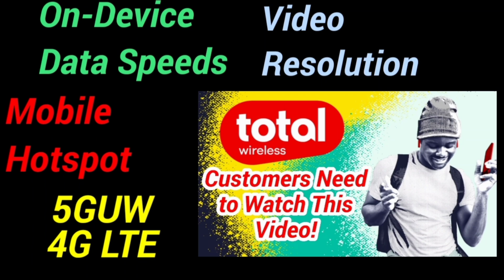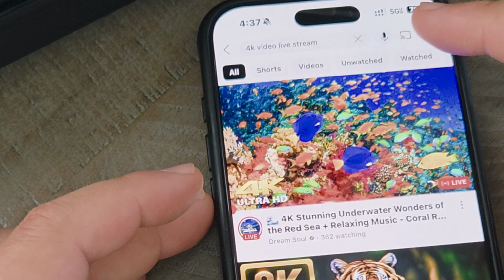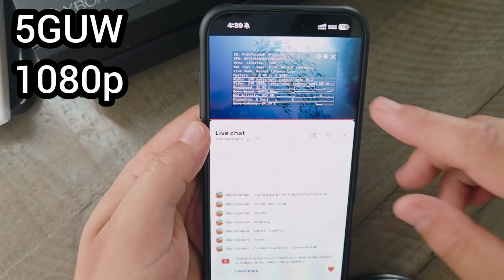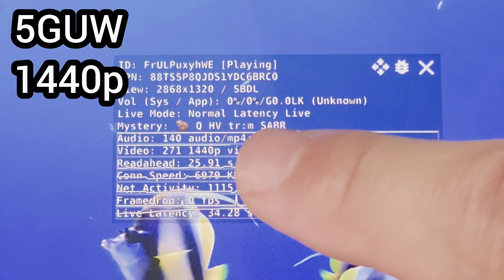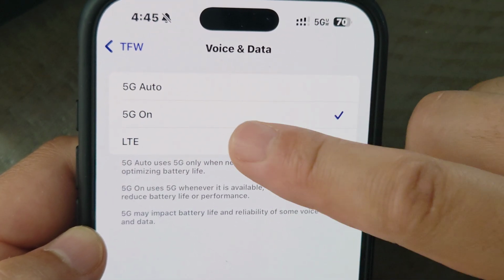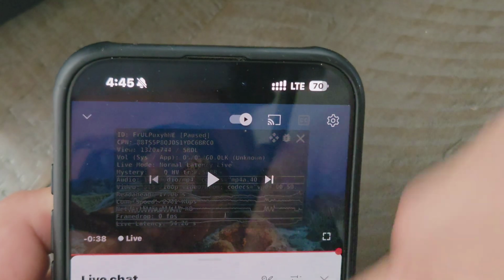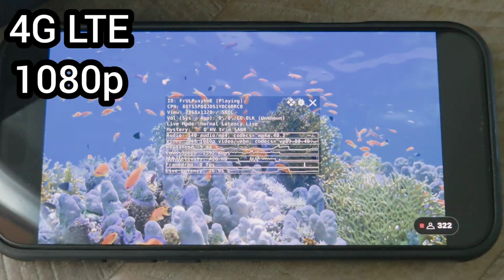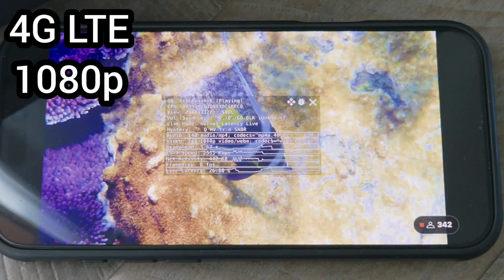Total Wireless 5G Unlimited Plan: Video Playback Deep Dive | 4G LTE & 5G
0:00 Intro
0:53 5GUW Speeds, Fast.com Netflix Servers
1:32 5GUW 1080p Full HD Video
3:36 5GUW 1440p 2K Video
4:50 5GUW 2160p 4K Video
7:02 4G LTE Fast.com Netflix Servers
7:30 4G LTE 1080p Full HD Video
8:30 Total Wireless Aggressively Managing YouTube
9:02 Drop Your Comments